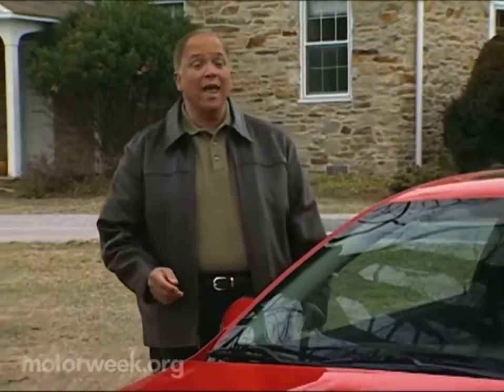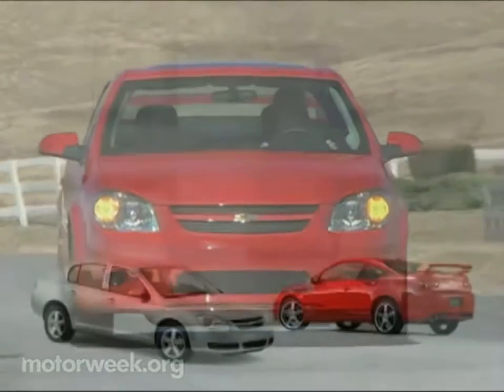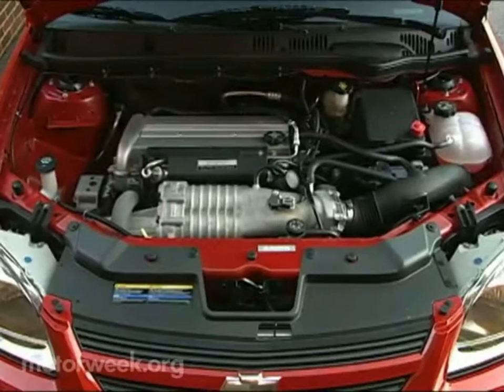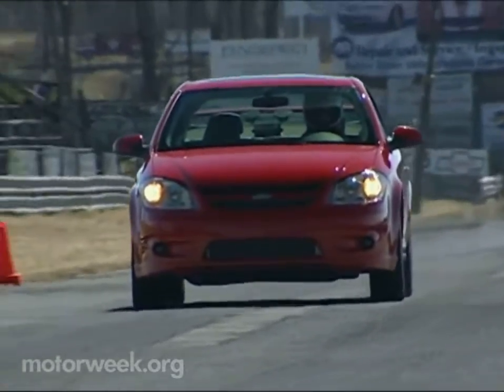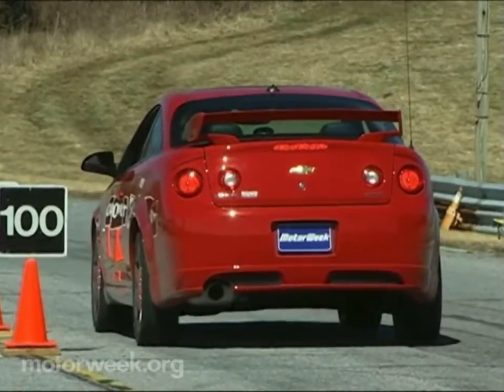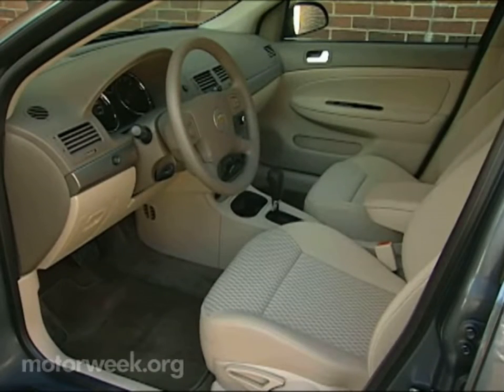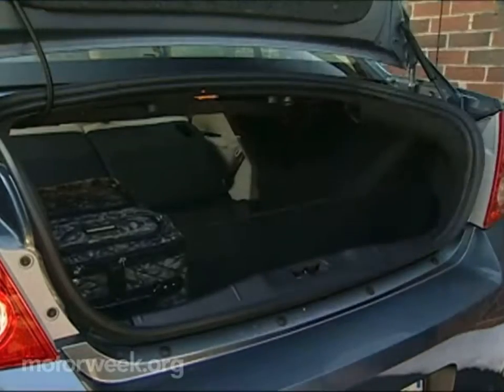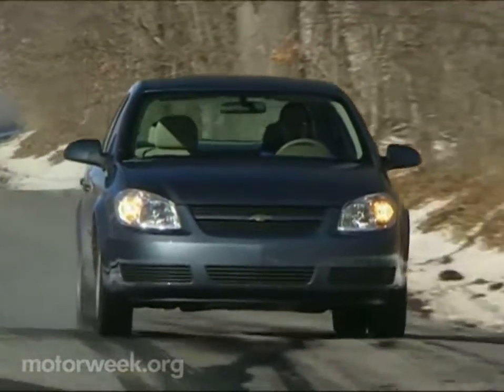Motorweek 2005 Chevrolet Cobalt Road Test